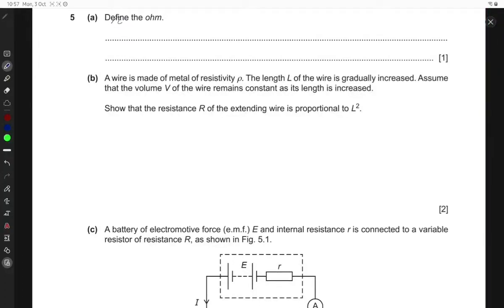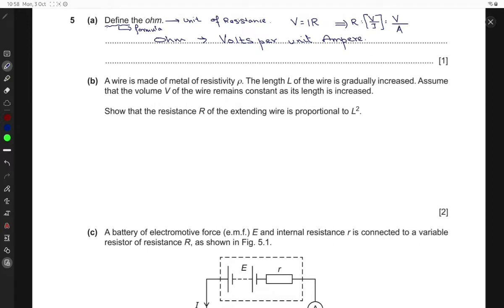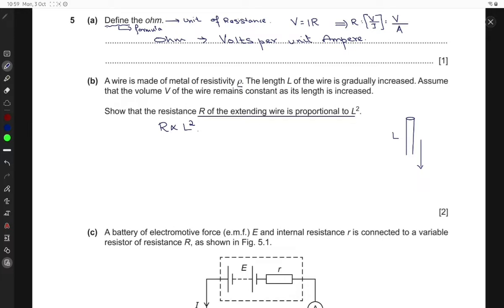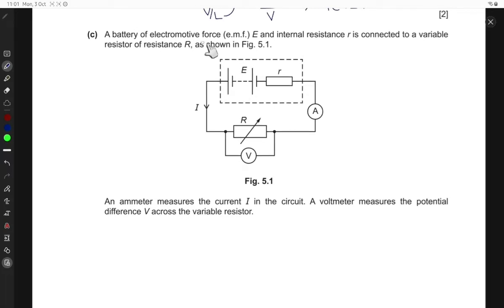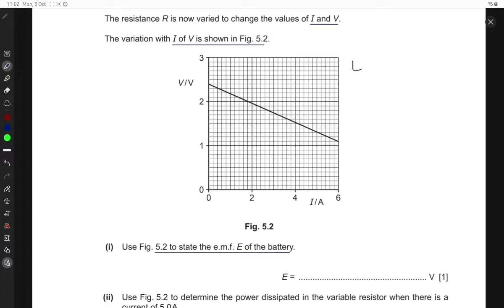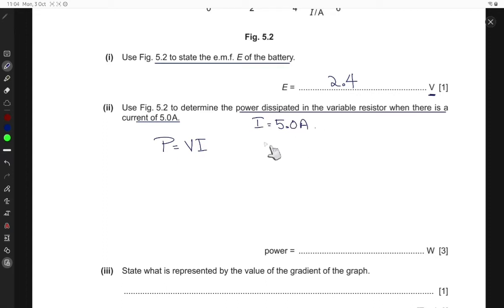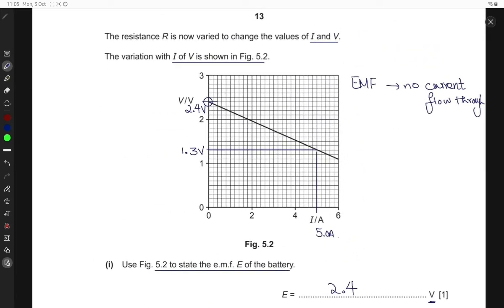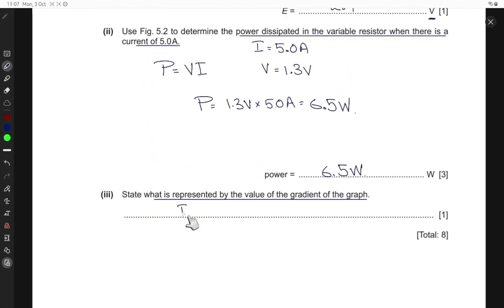AS Physics - 9702 P22 MJ21 Q5 - Past Paper Question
5 (a) Define the ohm. [1] (b) A wire is made of metal of resistivity ρ. The length L of the wire is gradually increased. Assume that the volume V of the wire remains constant as its length is increased. Show that the resistance R of the extending wire is proportional to L2. [2] (c) A battery of electromotive force (e.m.f.) E and internal resistance r is connected to a variable resistor of resistance R, as shown in Fig. 5.1. V E r I A V R Fig. 5.1 An ammeter measures the current I in the circuit. A voltmeter measures the potential difference V across the variable resistor. 13 © UCLES 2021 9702/22/M/J/21 [Turn over The resistance R is now varied to change the values of I and V. The variation with I of V is shown in Fig. 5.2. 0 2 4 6 I /A V/V 0 1 2 3 Fig. 5.2 (i) Use Fig. 5.2 to state the e.m.f. E of the battery. E = V [1] (ii) Use Fig. 5.2 to determine the power dissipated in the variable resistor when there is a current of 5.0A. power = W [3] (iii) State what is represented by the value of the gradient of the graph. [1] [Total: 8]